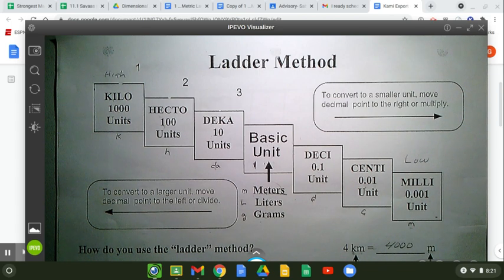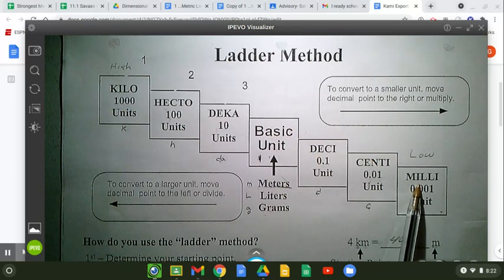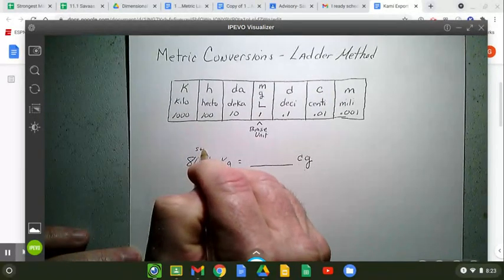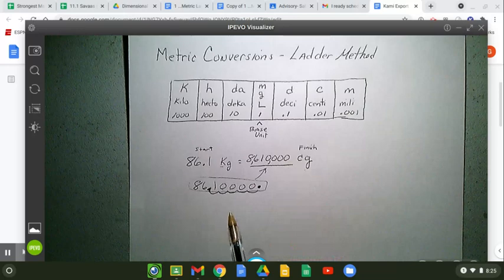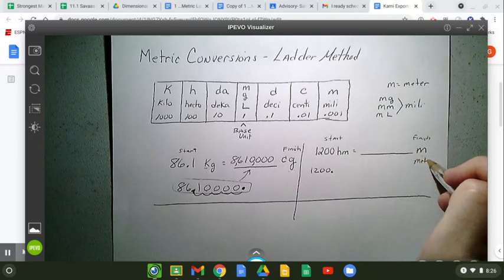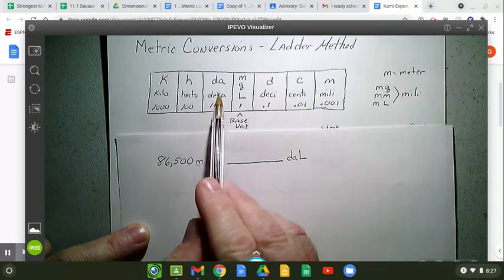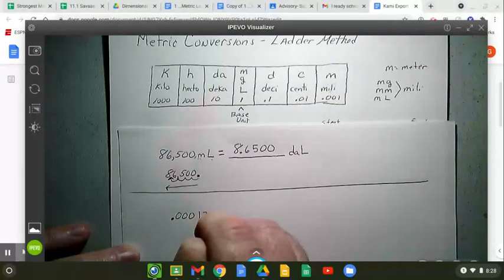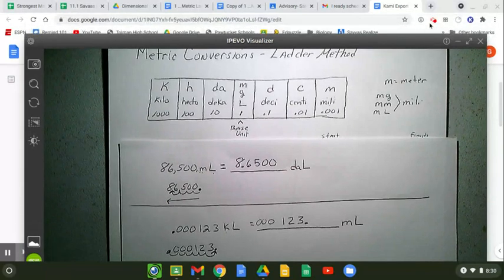Metric Conversion-Ladder Method